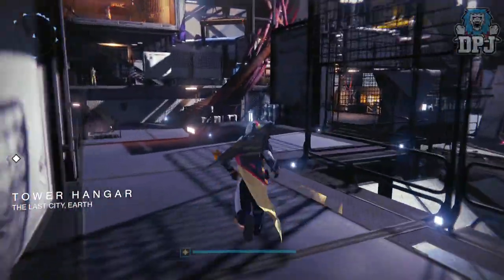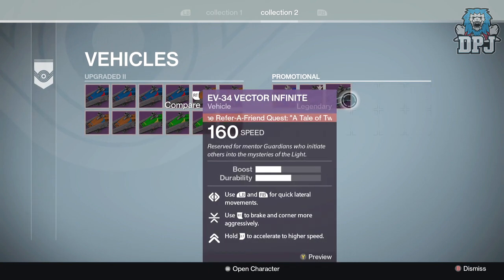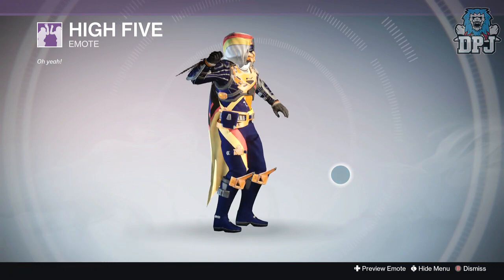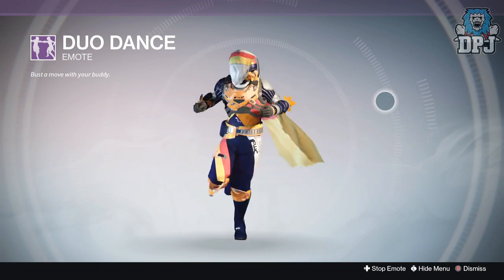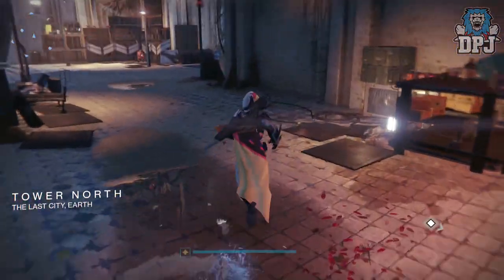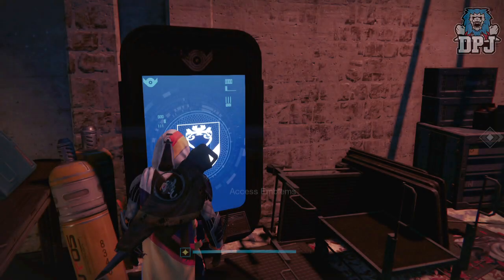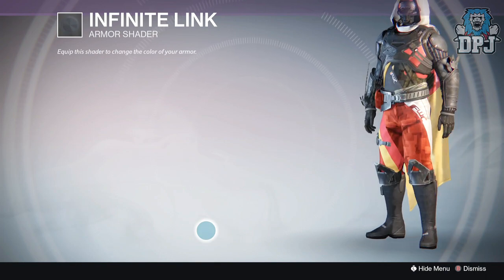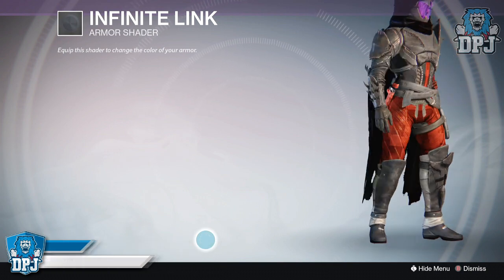Destiny: My Opinion On How To Get - Refer A Friend Quest "A Tale Of Two Guardians"